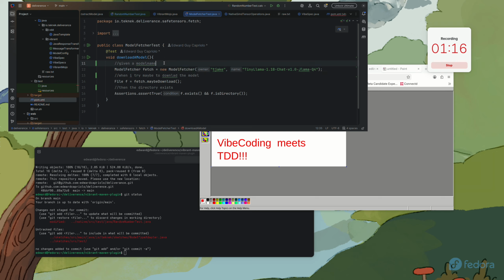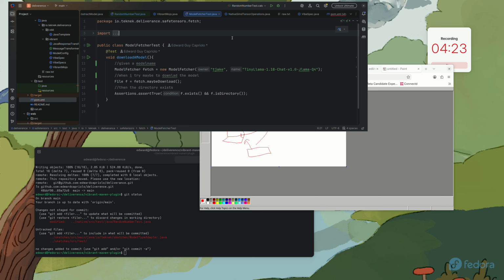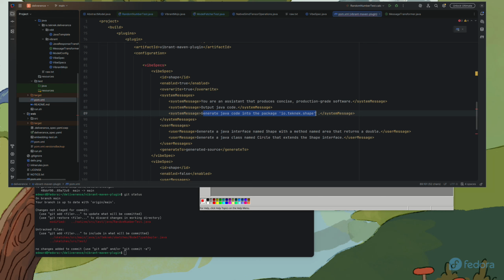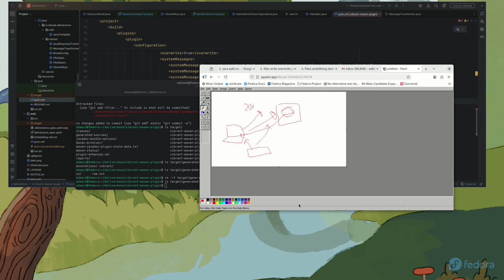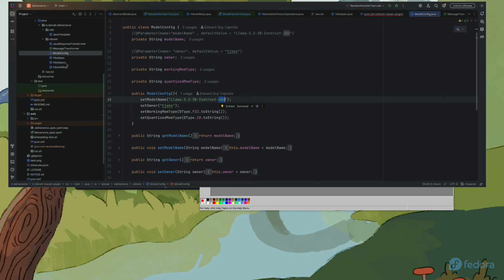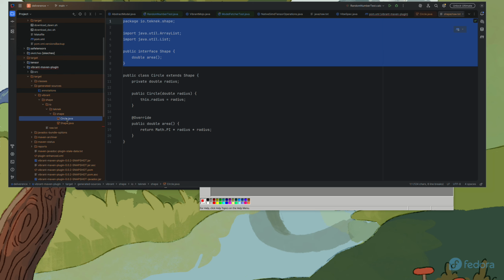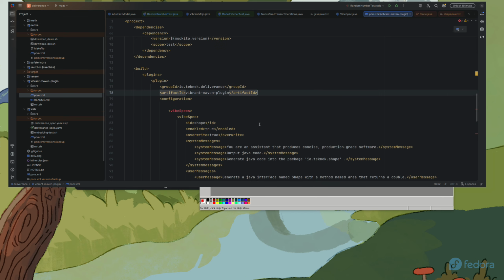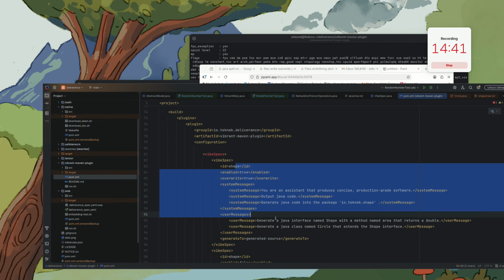Maven vibrant plugin for vibe coding and spec driven development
Language is the new spec for coding. We need simple way to encode our language into requirements. Enter the maven vibrant plugin.

Test Drive development, meets AI, meets Spec Driven Development meets java.